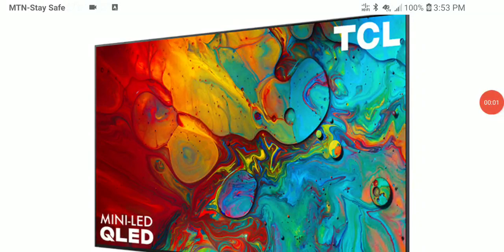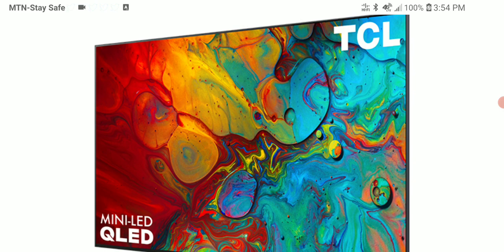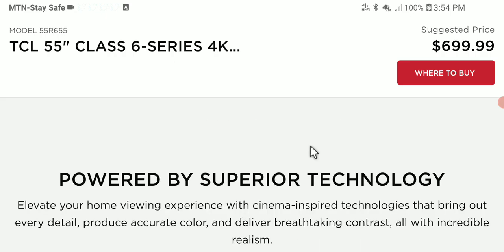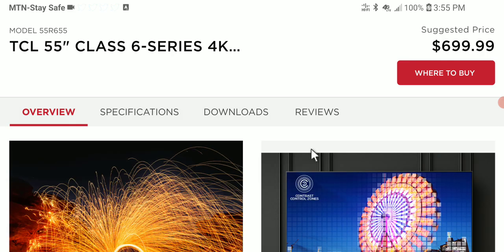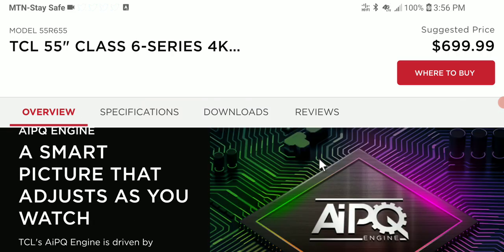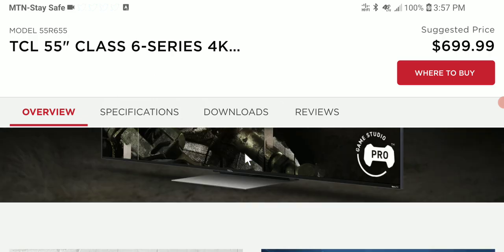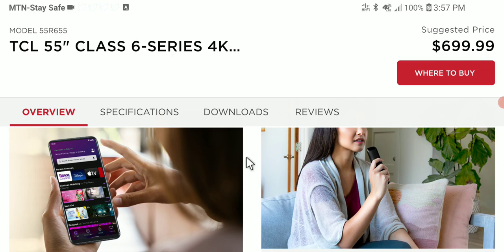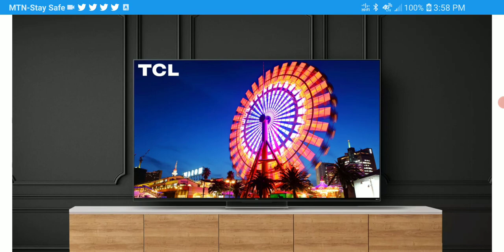TCL 6-Series R655 & TCL 5-Series S555 launches with 360 miniLED dimming zones and 144Hz refresh rate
Great Things you can Buy.